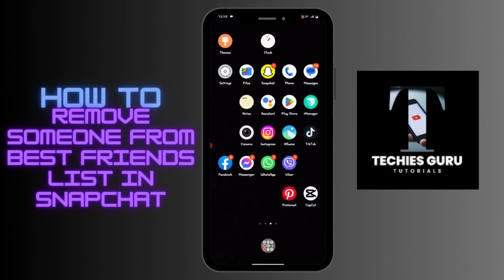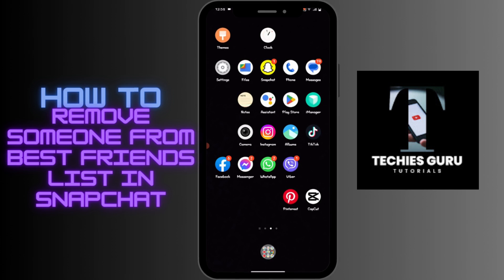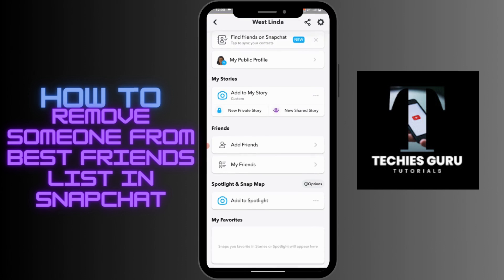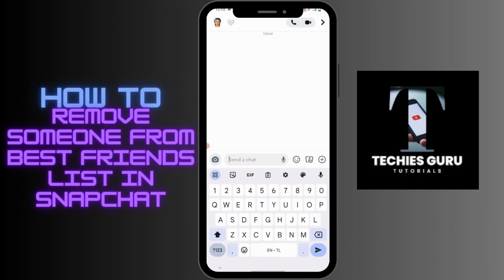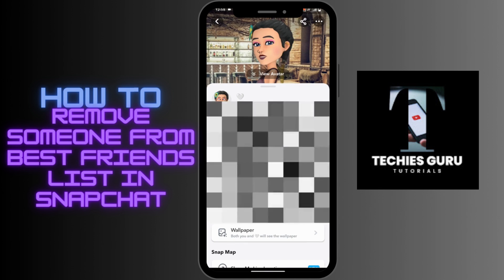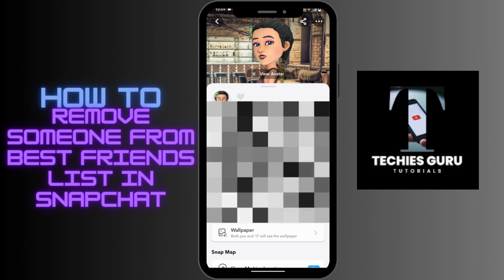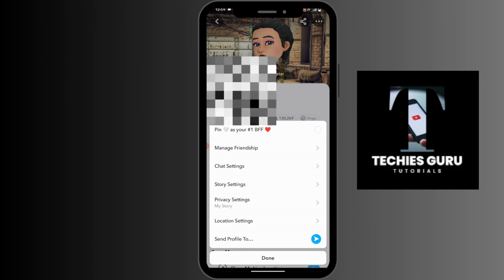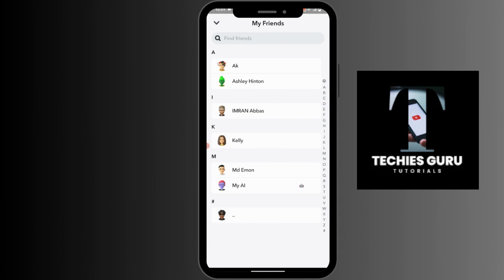How To Remove Someone From Best Friends List In Snapchat?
Do you want to remove someone from your best friends list on Snapchat? In this video, I'll show you how to do it in just a few simple steps!

Your best friends list on Snapchat is a list of the people you interact with the most. When you remove someone from your best friends list, they will no longer be able to see your Snap Score or when you're online. In this video, I'll show you how to remove someone from your best friends list step-by-step.

By the end of this video, you'll know how to remove someone from your best friends list and start fresh!